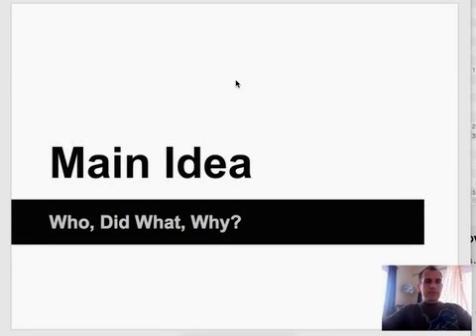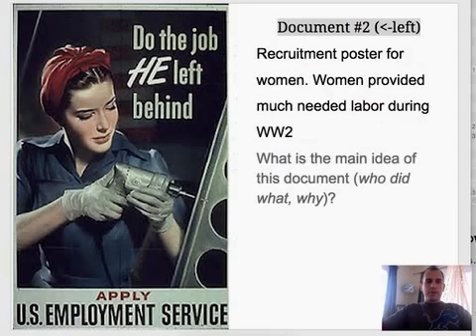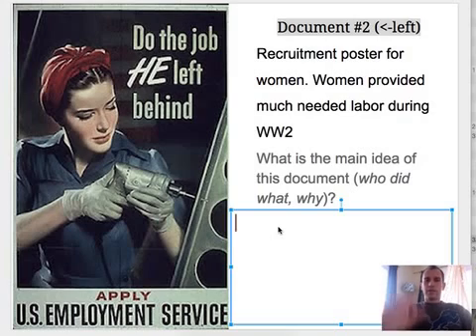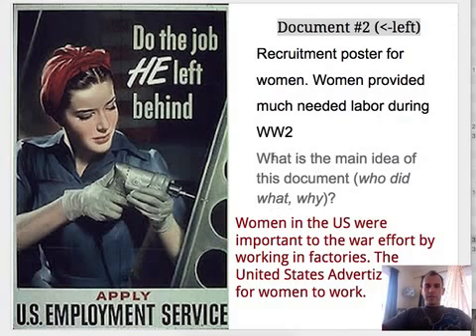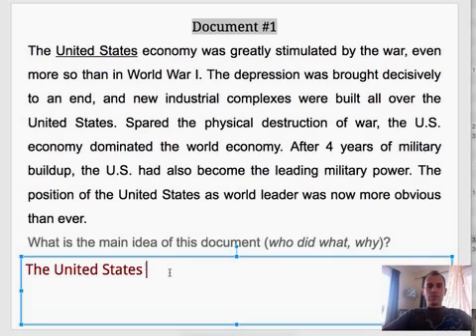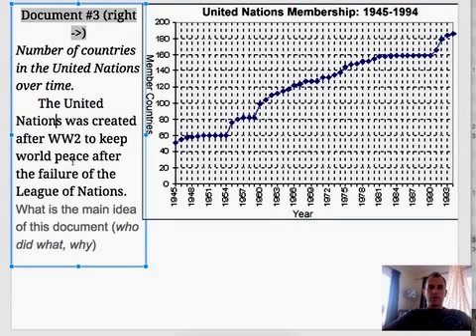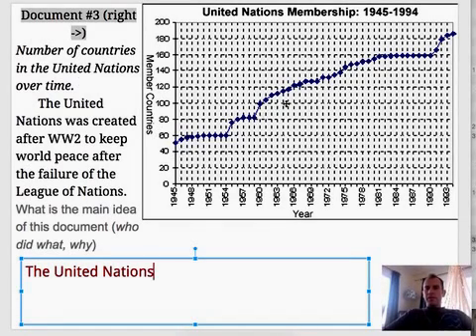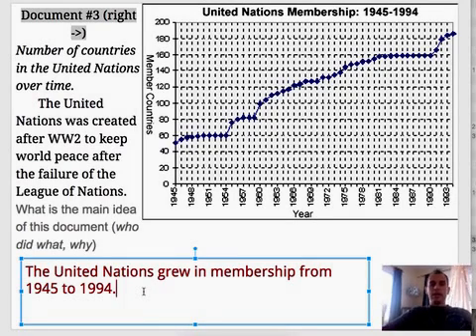ARBS Main Idea Impacts of WW2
Teaching Video for the Main Idea of ARBS